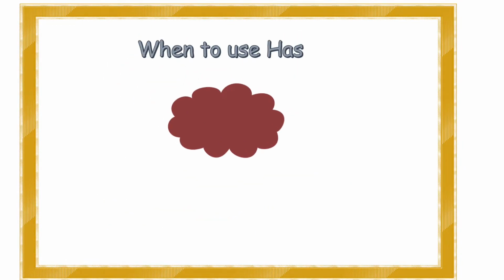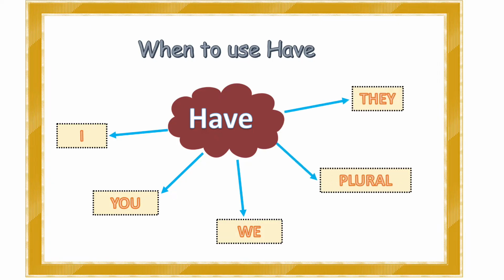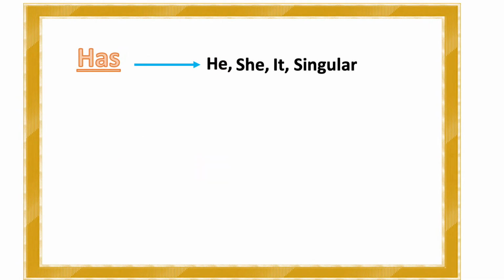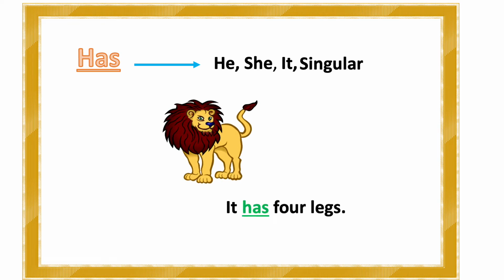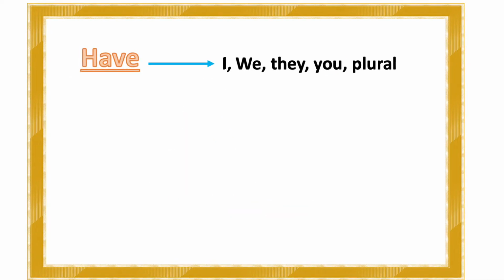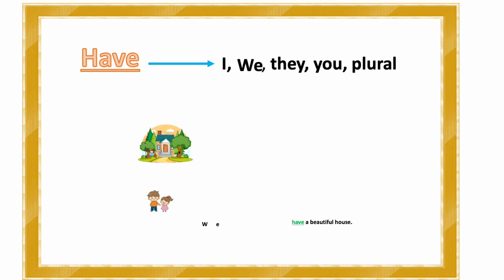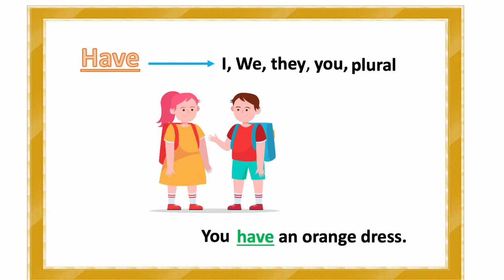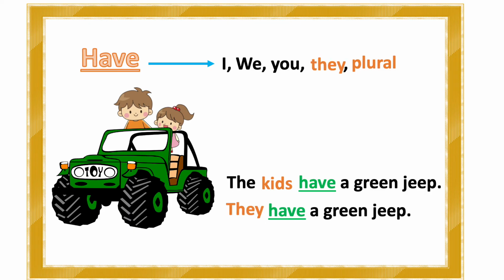Use of Has and Have ~ English Grammar for Kids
Learning how to make use of Has and Have in simple sentences